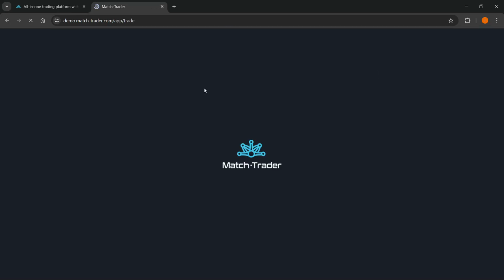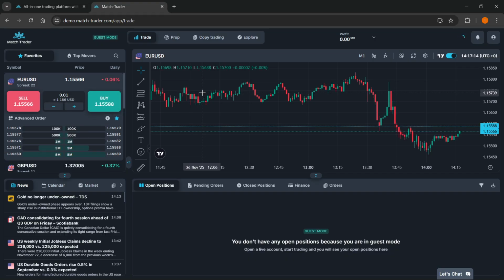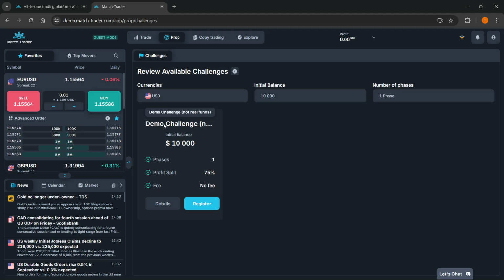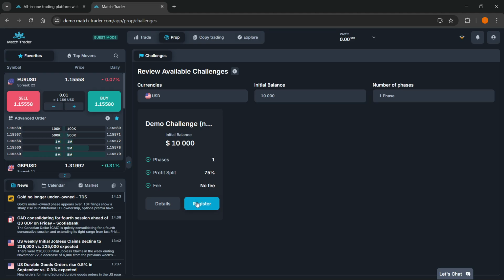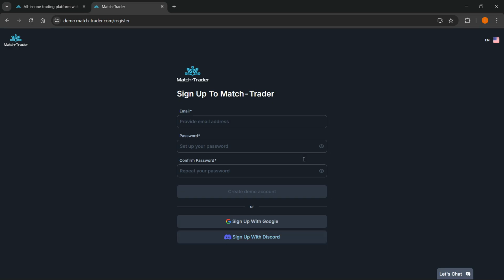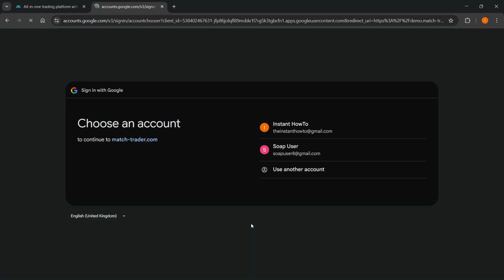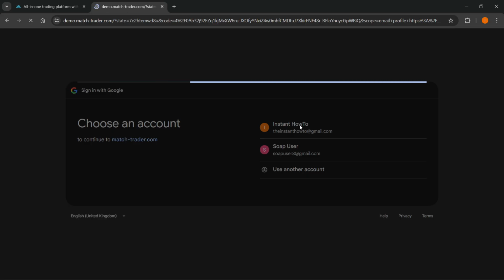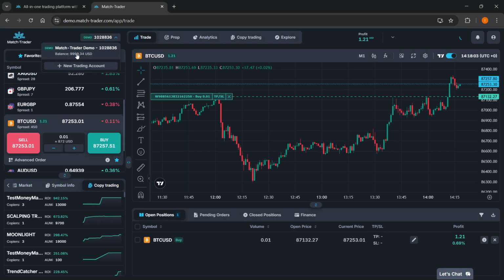How To OPEN A DEMO ACCOUNT On Match Trader (QUICK & EASY) 2026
In this video, I'll show you how to open a demo account on Match Trader. This is a full guide on how to create a practice account and start trading without risk in Match Trader in 2026. If you've been trying to open a demo account on Match Trader, this is the video you need to watch!